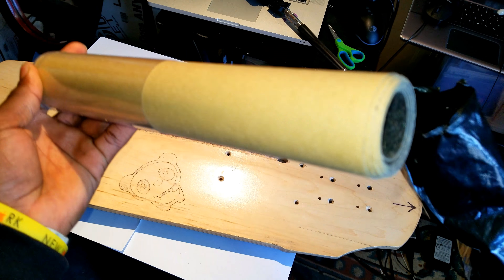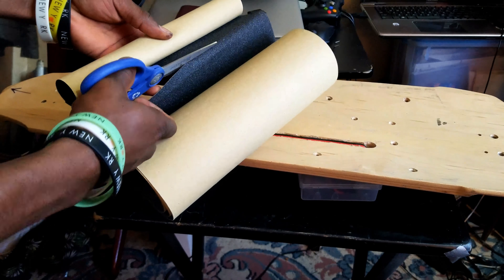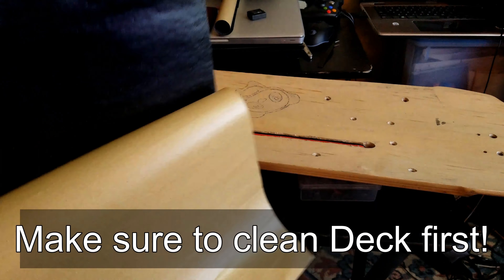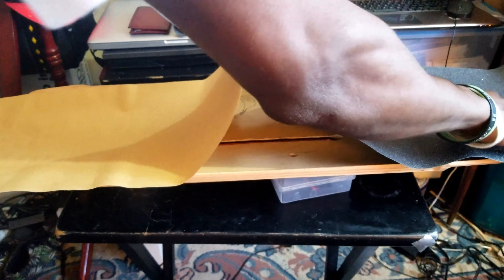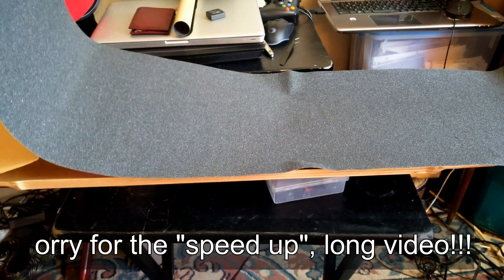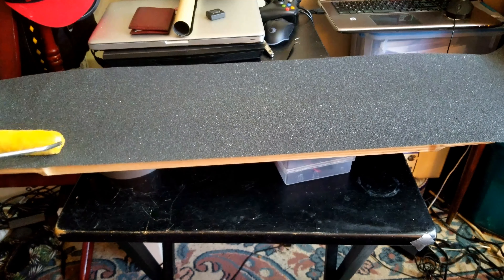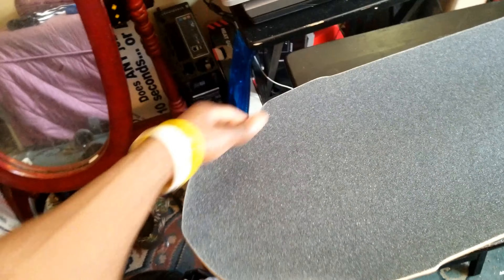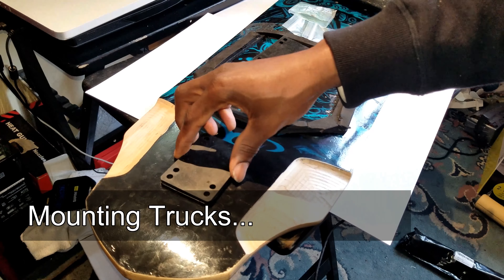HOW TO BUILD A DIY ELECTRIC SKATEBOARD BEST DIY PART #2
In this part #2 of building a DIY Electric skateboard, I show how to place the grip tape on the Deck and how to assemble the hardware (Hooking up trucks to the board, then the wheels to the trucks followed by the motor mount to the trucks and the motor to the motor mount.)